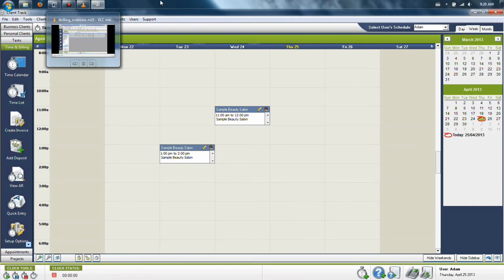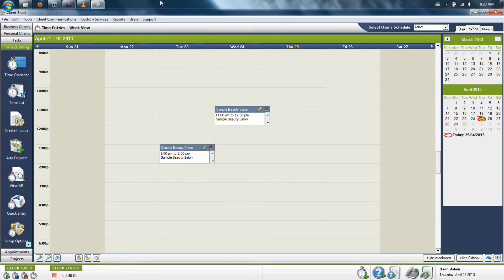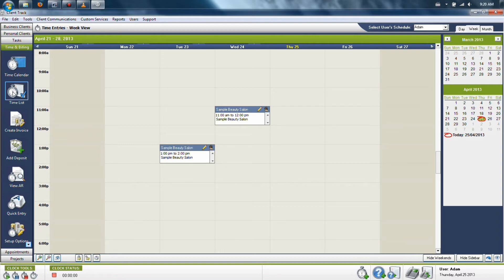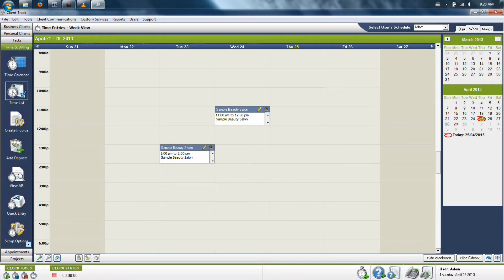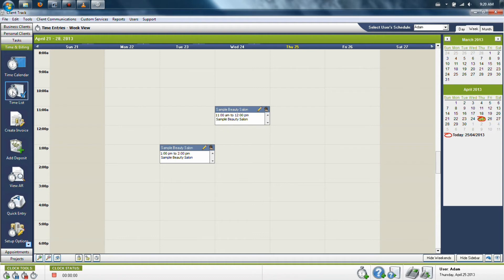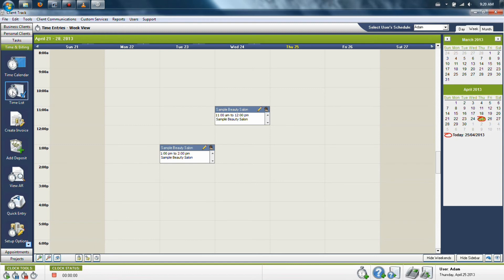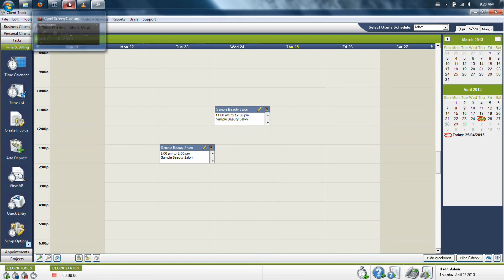Time & Billing Overview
This video shows an overview of the time and billing and what its about